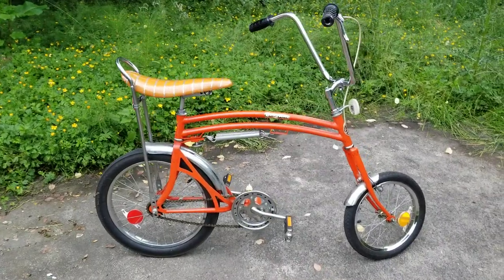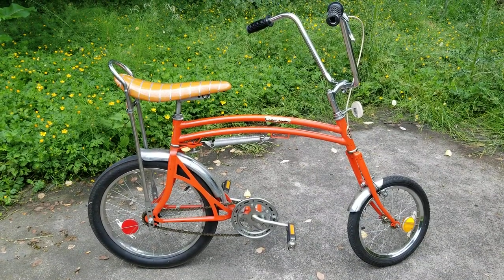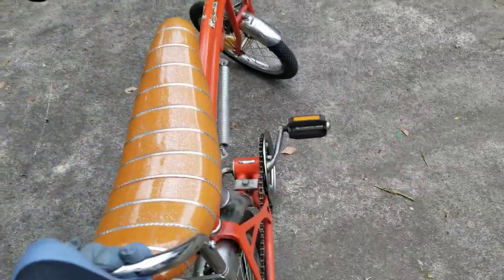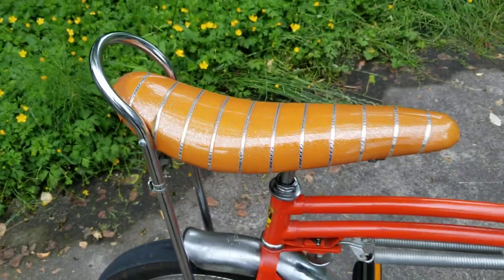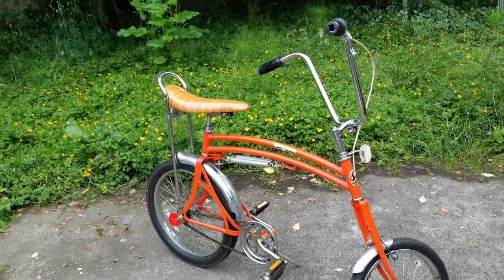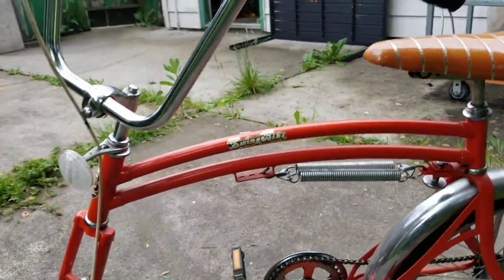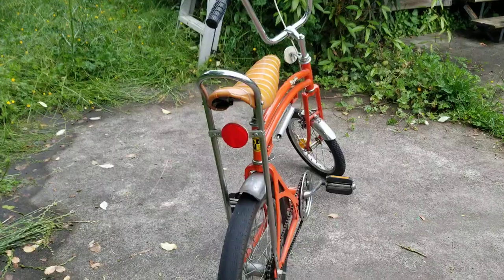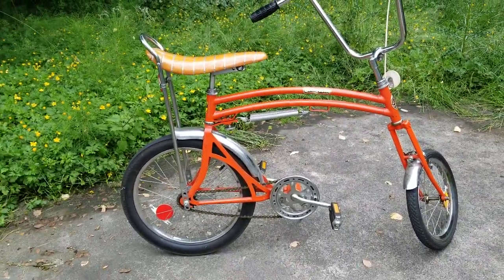1977 Swingbike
A brief overview and walk around of a somewhat rare 1977 Swingbike, sold at a local shop called Ace Cycle previously located in Vancouver on Broadway close to UBC. Lorne Atkinson a former Canadian Olympian started the Ace Cycle more than half a century ago. Ace Cycle recently closed down in October on Halloween of 2018.
Link to a very low resolution video from the summer of 2005, shot at Lafarge Lake in Coquitlam at The Great Canadian Volkswagen show in August of the same year,